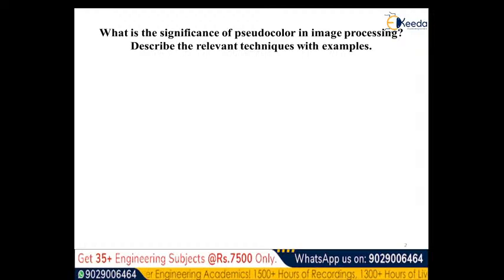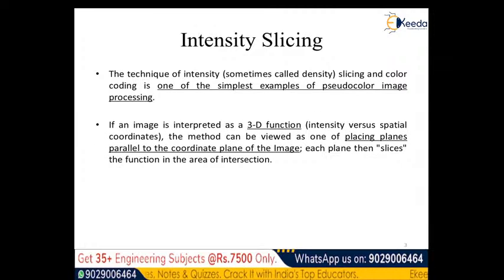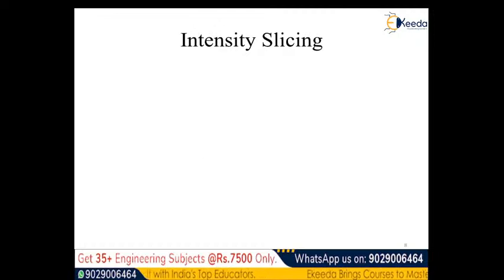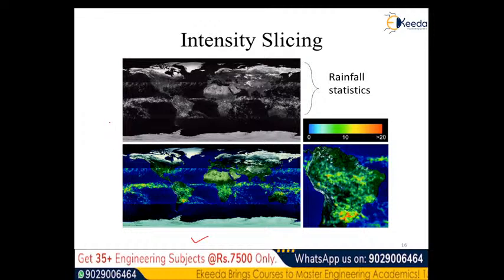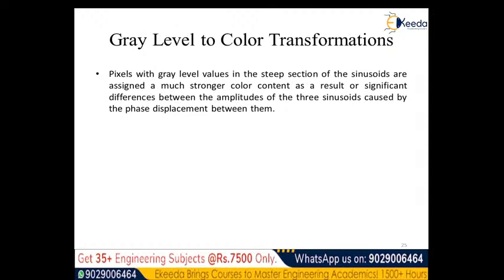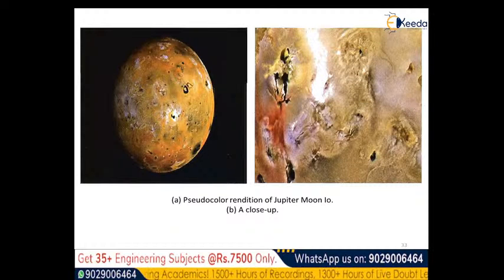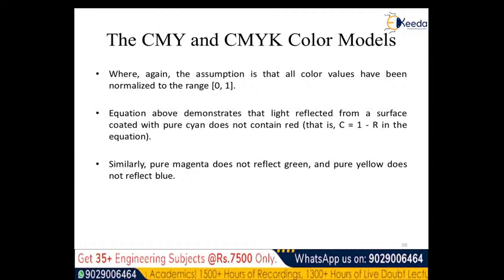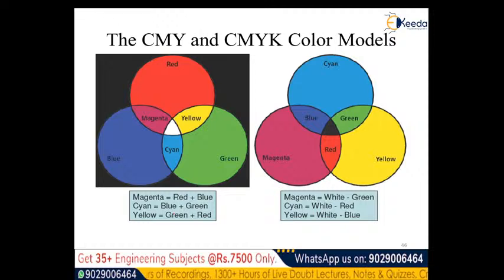Image Processing - Pseudocolor Image Processing | 17 November | 4 PM